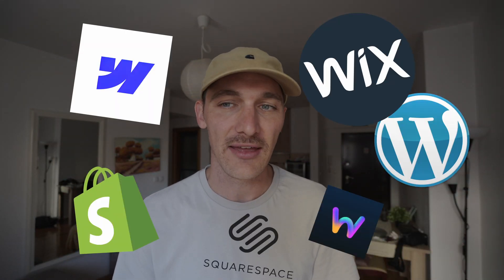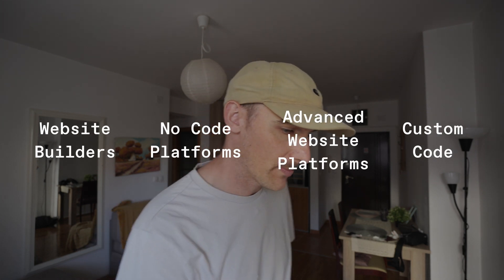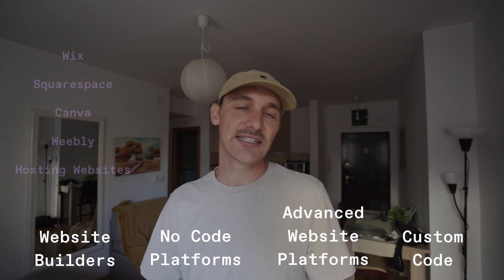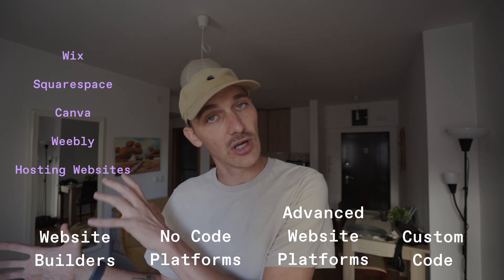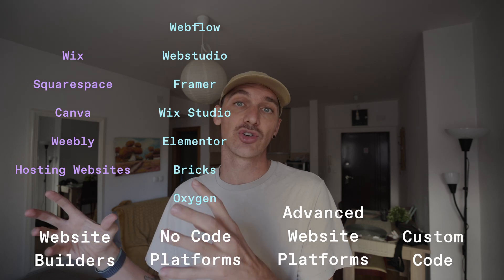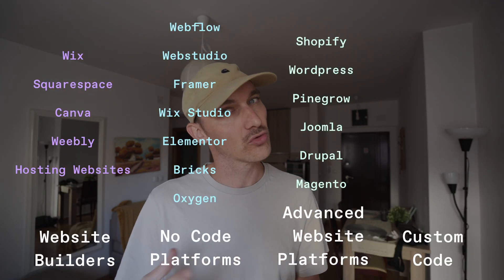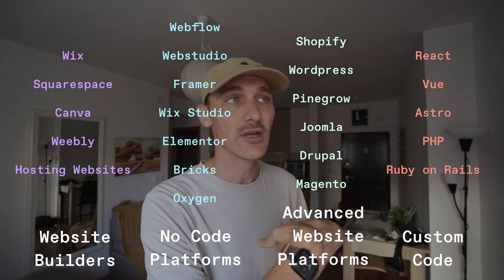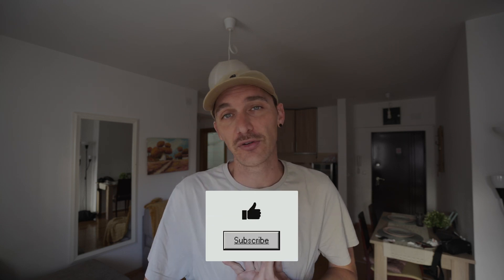Building a No Code Website in 2025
Here's how i'd approach building a website in 2024. Realistically I think there are 4 main categories of websites and services/platforms we all know fall into one of them.

⏰ Timestamps
00:00 - Intro
00:44 - Custom code websites
01:31 - Website builders
02:42 - No code platforms
04:08 - Advanced website platforms
04:44 - Choosing a platform right, first time
06:33 - Roundup